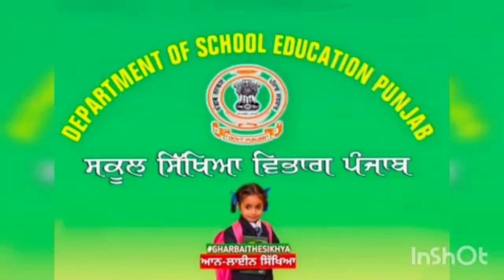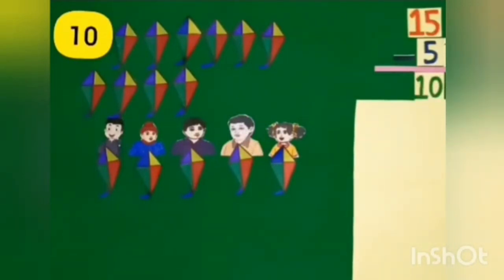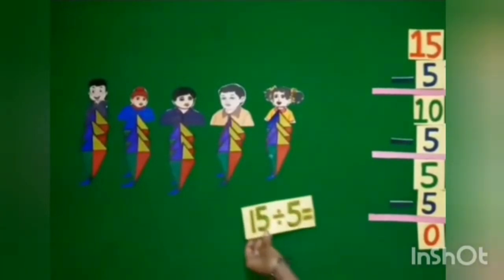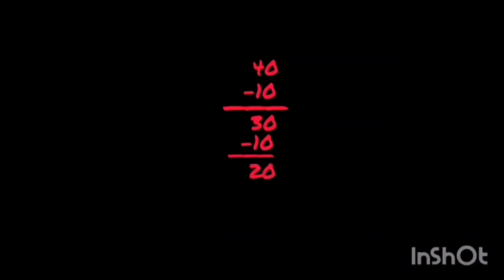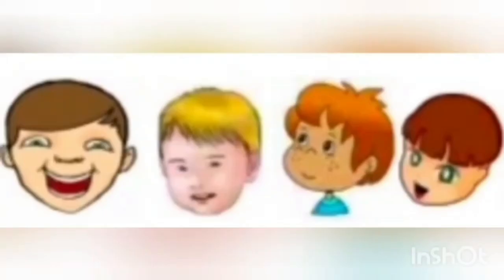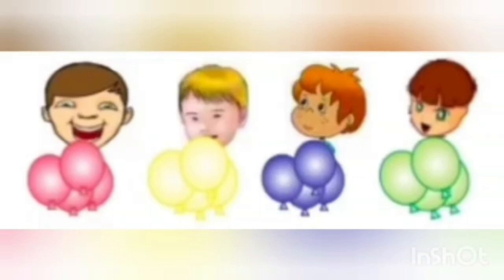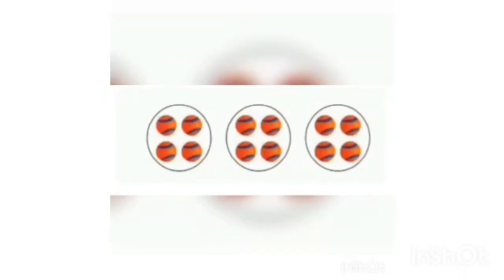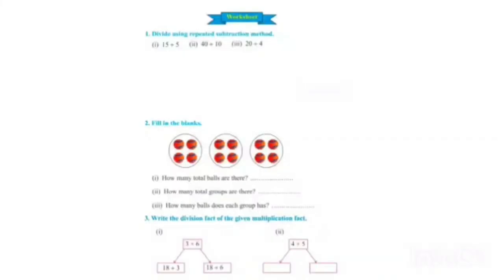Learn to solve sums based on repeated subtraction and groups in English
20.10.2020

Maths World
Chapter : 4
Page number : 118
Worksheet

Learn to solve sums based on repeated subtraction and groups .